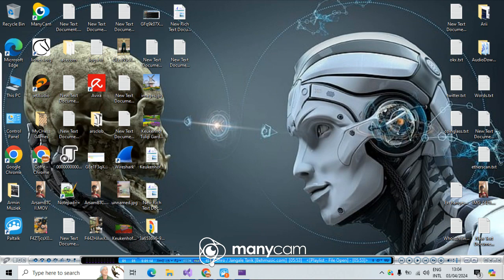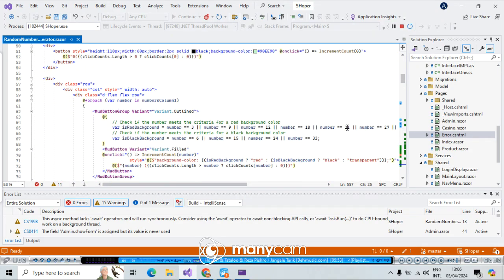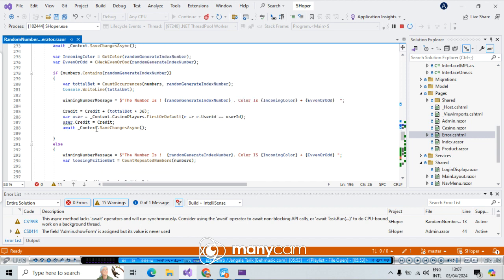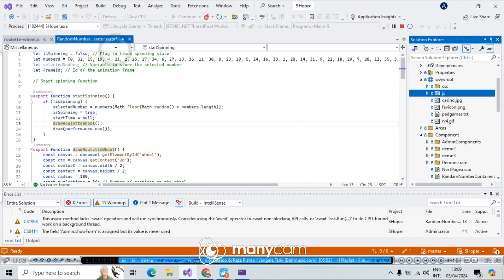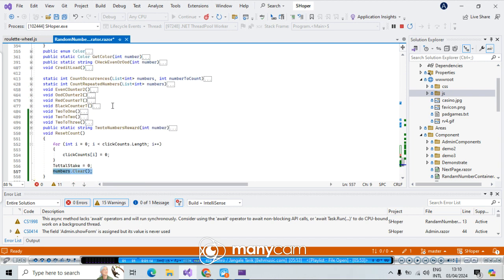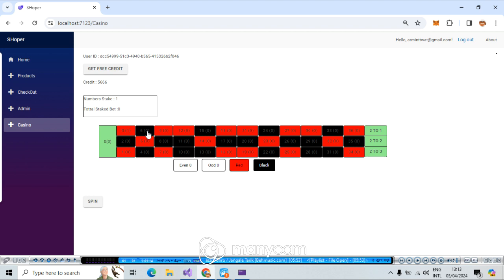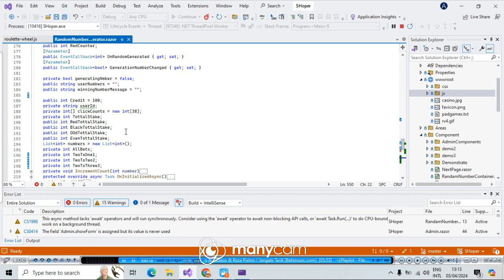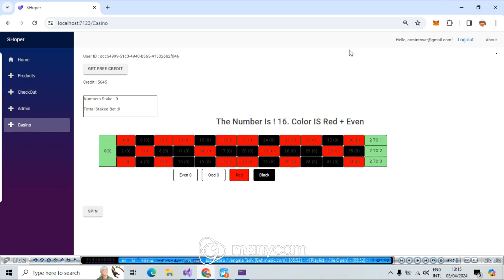Blazor Asp Roulette part 9 - Add Colors to numbers , Clears bet , Rewarding 2 to 1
Here in this part background colon of each number have been set . 2 to 1 buttons added and also rewarding system , Spinning wheel added